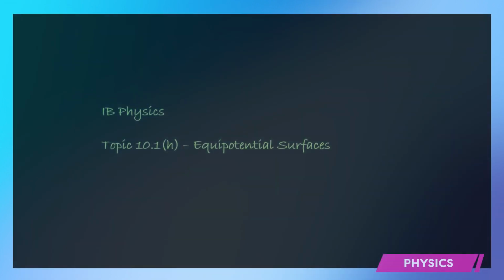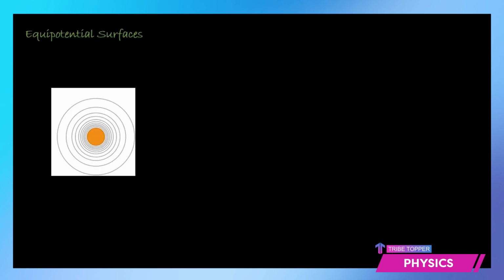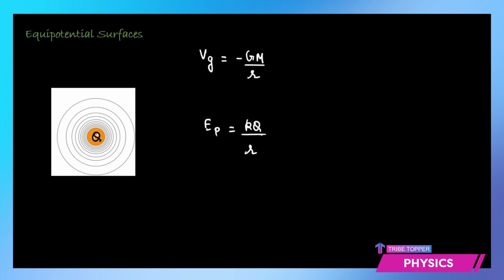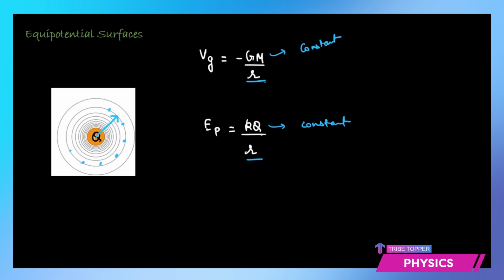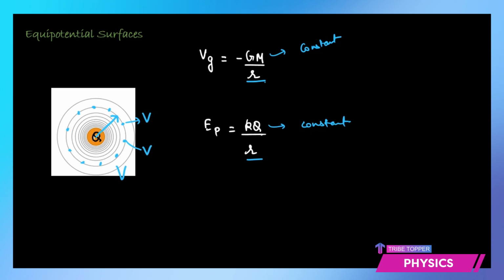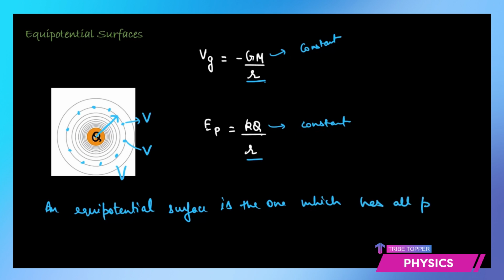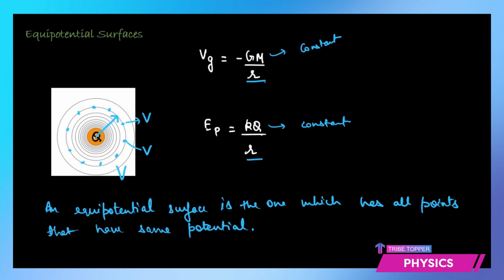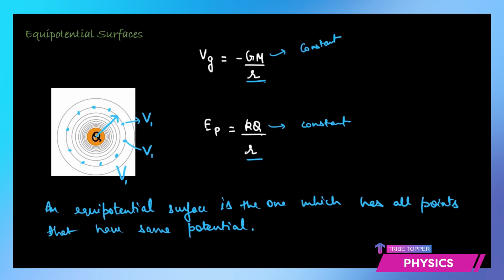Unit 10.1 (h) - Fields | Equipotential Surfaces | Tribe Topper | Sonal Gupta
📚 In this video you will learn that surfaces that are equidistant from the source charge have same potential at all points. These surfaces are called equipotential surfaces. The concentric spheres around a charge are equipotential surfaces as all points on each sphere are equidistant from the center.